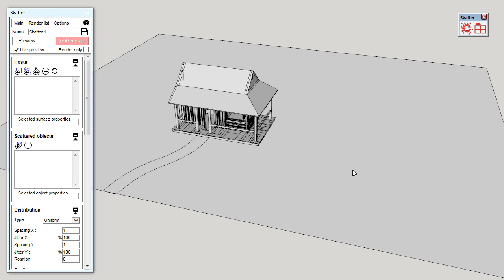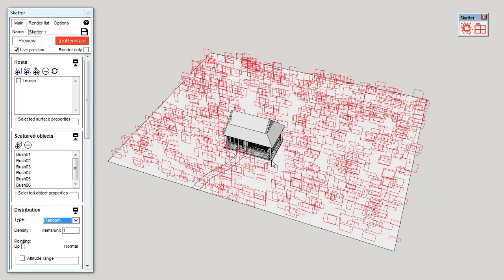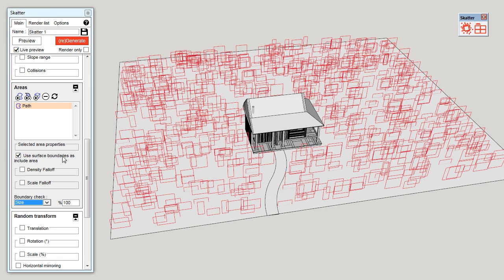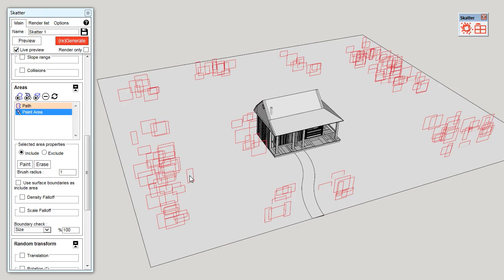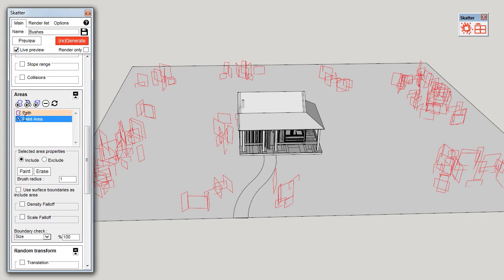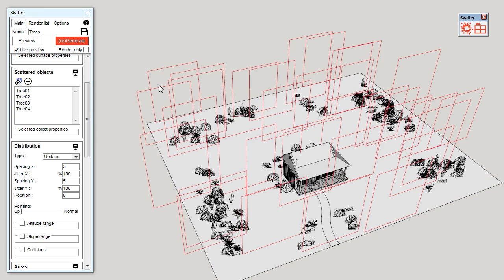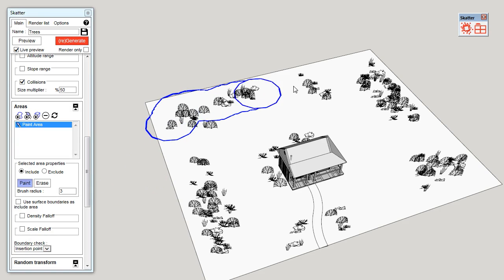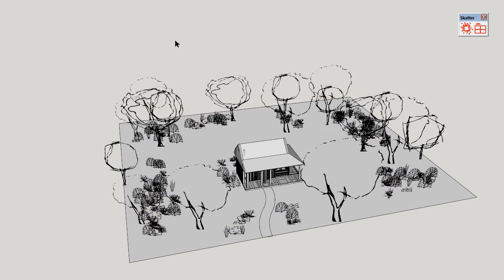Getting Started With Skatter v1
Getting started with Skatter v1 for SketchUp